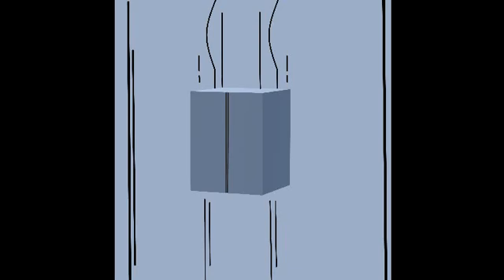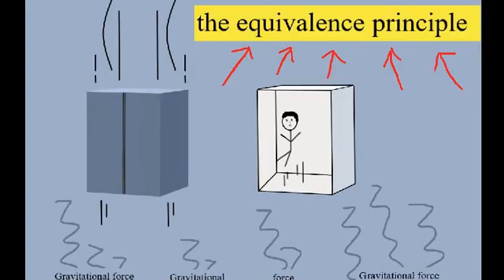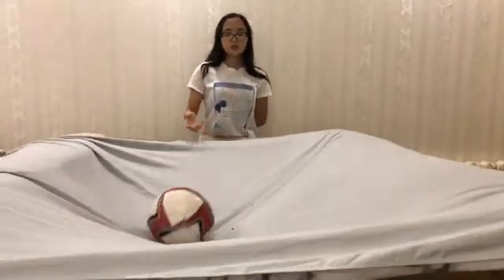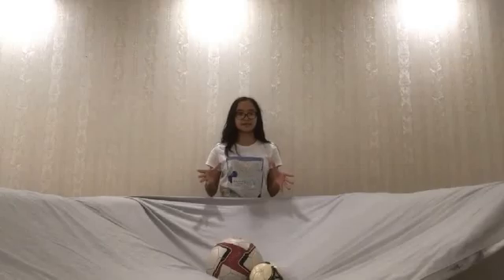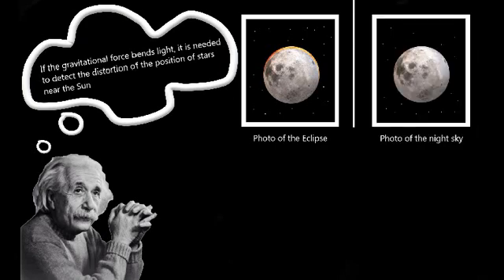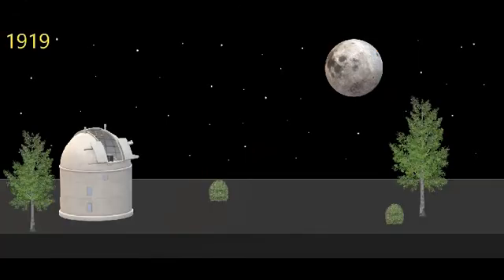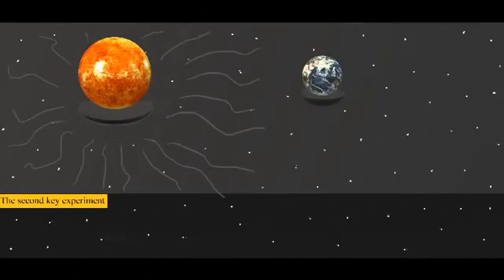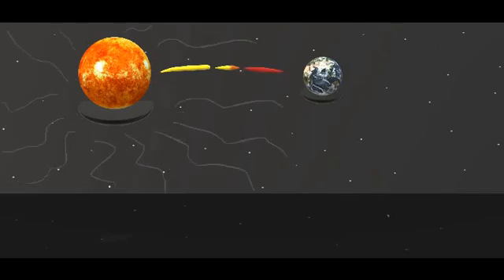General Theory of Relativity. Breakthrough Junior Challenge 2020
Hello, everyone! This is my first video on YouTube, and I have never shot this kind of video, but for the sake of this contest, I decided to try my luck. In this video, I explain General Relativity as simply as it can be. As Albert Einstein himself wrote, " It is unlikely that anyone who truly understands this theory will be able to resist its charm. This theory of incomparable beauty", I understood the General theory of relativity, felt an incredible power, so simple and clear nothing was for me. The space, the galaxies, the stars, the Universe - everything for me was a breathtaking mystery, but thanks to this theory of Einstein, I discovered new horizons, it changed my whole attitude to the Universe, to our world. I am inspired by Albert Einstein, his intelligence and insight, he was a genius and I am honored to be one of those who came closer to his vision of the world. I want to share my knowledge of this theory and try to explain it in the way that I think Einstein himself saw it. And I will be very happy if I could do that.
I really hope that you will like my explanation :)
PS: I know that the video may seem quite poor quality to some, but I really did everything I could and poured my whole soul and time into it.
Be healthy and happy. All over the world.
PSS: don't forget join the science and together we will open the new horizons!